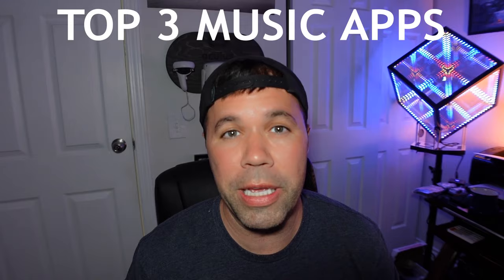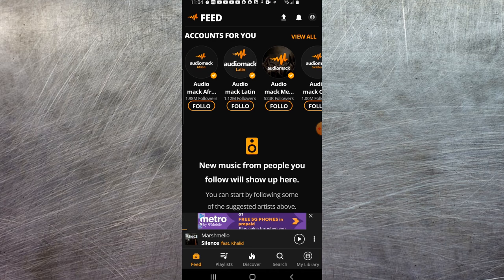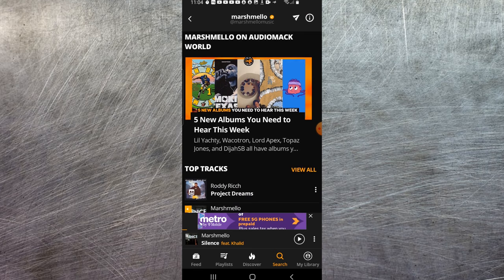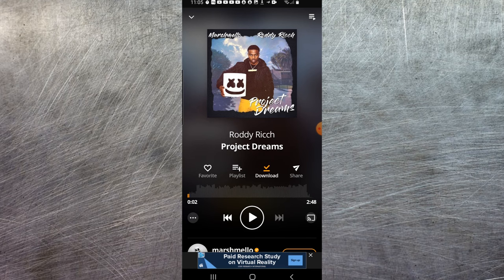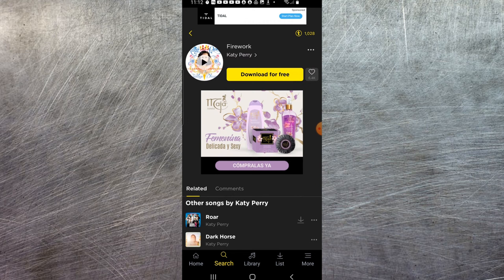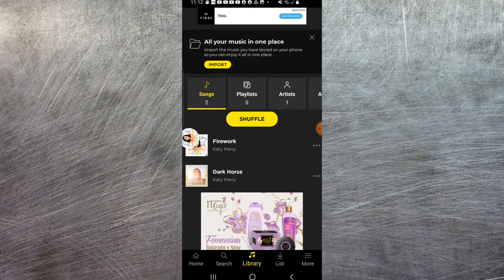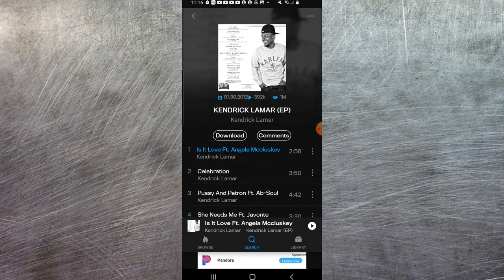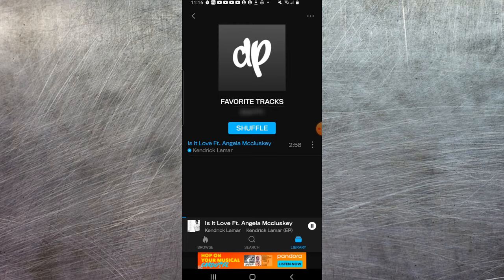Top 3 FREE Best Music Apps for Android and iPhone (Offline Music)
In today's quick video I show you my Top 3 FREE best music apps for Android and iPhone as well as best offline music apps for iPhone and Android.

I listen to a lot of music on my android mobile phone.  I have used a lot of different music apps over the years but in this video, I show you my favorite free and legal music apps to listen to music offline.

1- Audiomack is a great free music app that has an extensive library of artists and songs.  You can easily search for the tracks you want and download them to library and/or create a playlist.

2- Trebel Music is another great music app that I use quite frequently.  Again has great music selections and the ability to download the songs to your list to play and enjoy offline later.  Sometimes ads play before the song can be downloaded but I think it's worth the wait!

3 - Datpiff is an awesome free music app that has a large catalog of music in the Rap/Hip-Hop category.  Again, easy to search and download tracks you want to save to your library or playlist within the app.

Well everyone, I hope you found today's video informative on my top 3 free best music apps for android and iPhone as well as best offline music apps.